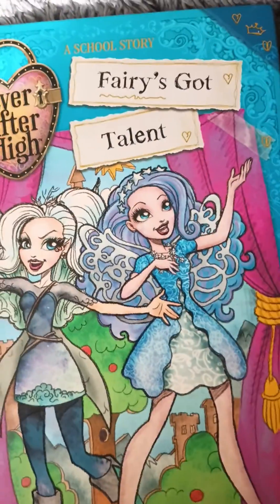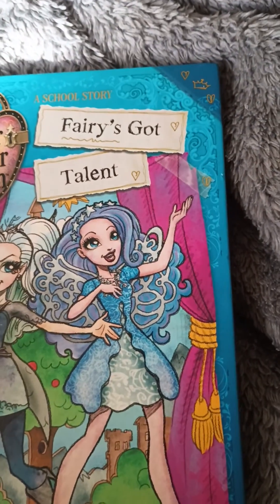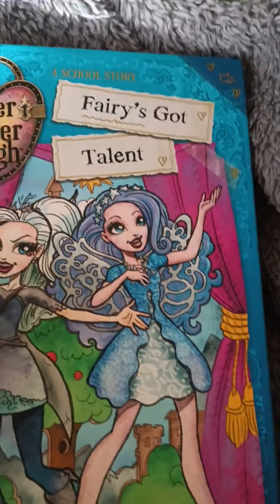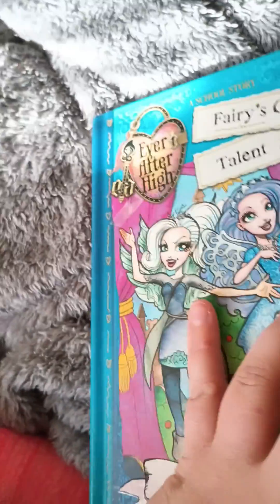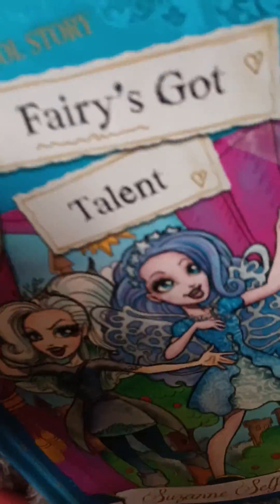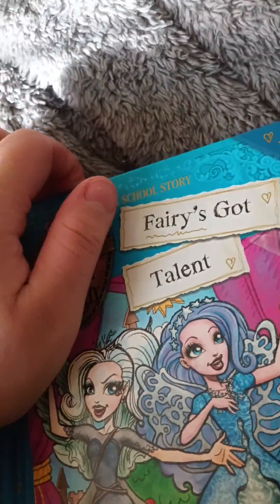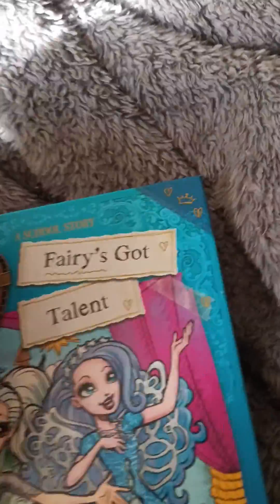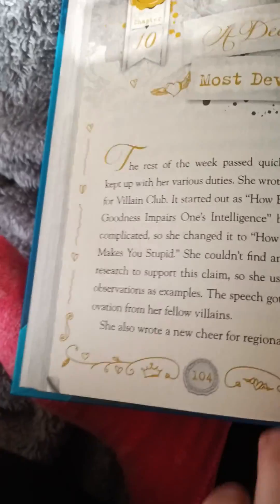Ever After High Fairy's Got Talent by Susanne Selfors part 11